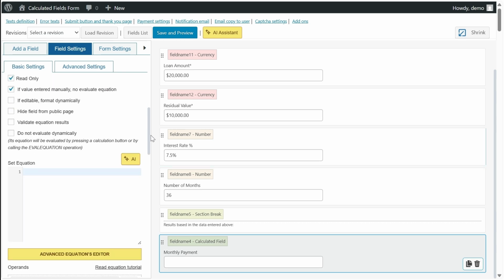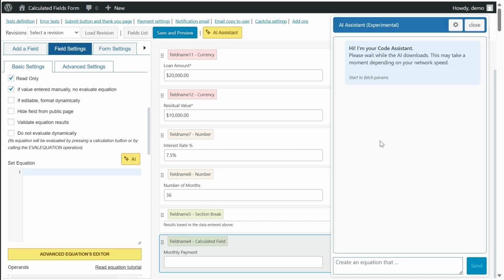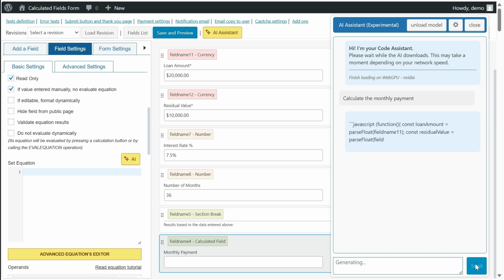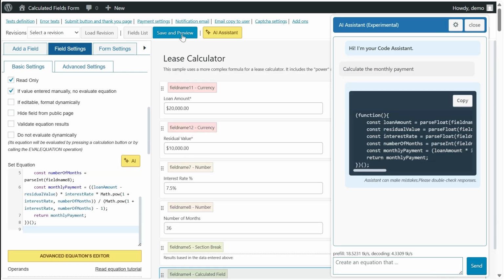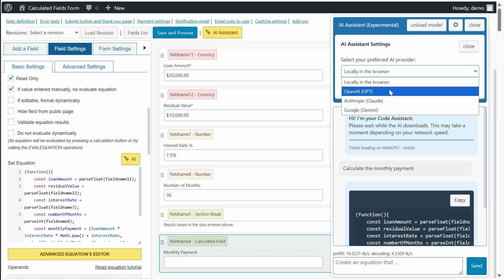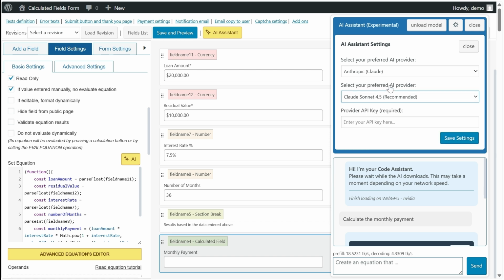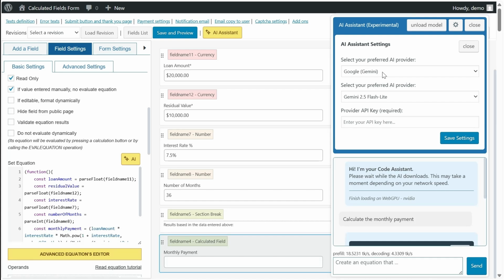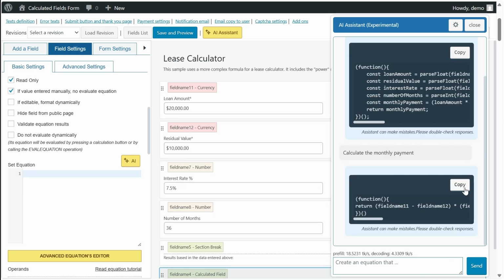AI Assistant for Calculated Fields Form: Third-Party Integration (OpenAI, Gemini, Claude)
AI Assistant for Calculated Fields Form
In this video tutorial, we explore the integration of the AI Assistant with third-party providers such as OpenAI, Gemini, and Anthropic Claude. This tutorial is designed to support developers in enhancing their forms with advanced AI functionalities.